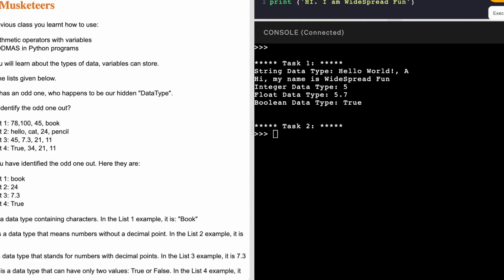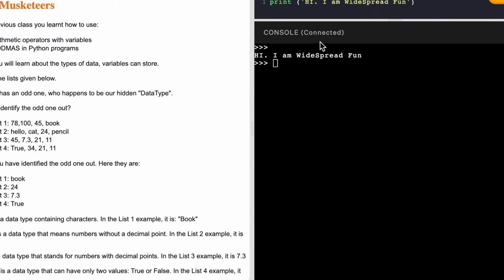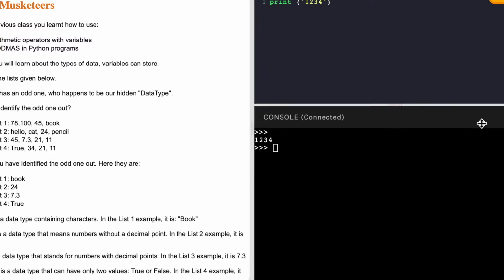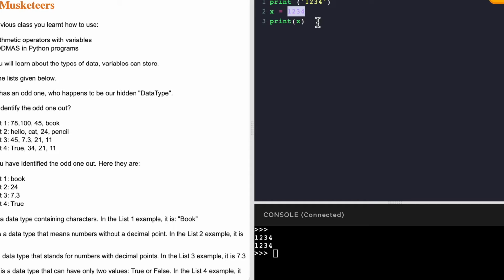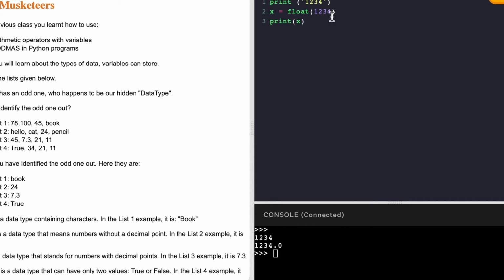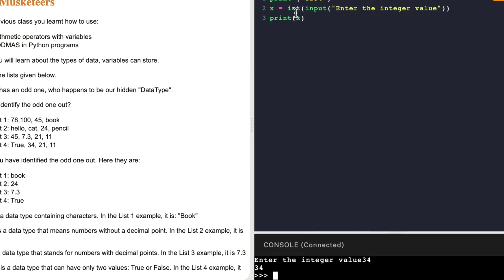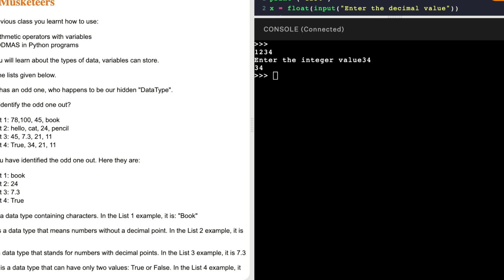Fundamental Python Print Statements, Variables and Data Types ft Suryaansh Gupta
HI my dear viewers. Welcome to the first official coding video of WideSpread Fun. This is a tutorial of basic Python.

About ME- My Name Is Suryaansh Gupta. A 11 year young boy who has diverse interests. I love to play badminton, code and play video games. I try to explore different things and am developing editing, confidence and communicating skills through YouTube.